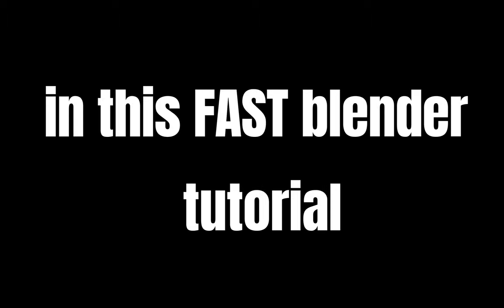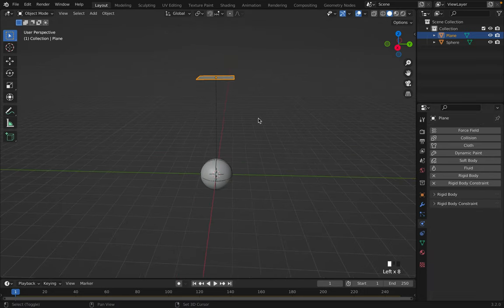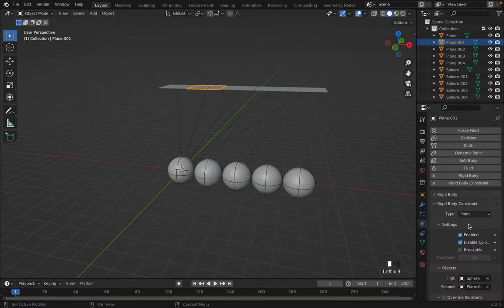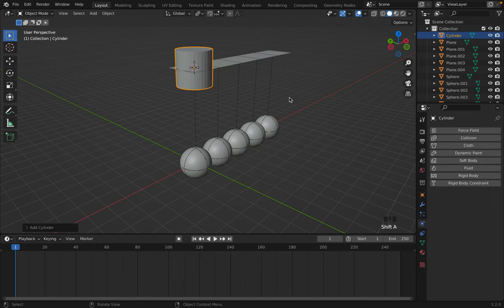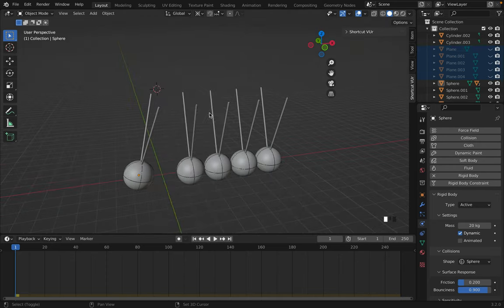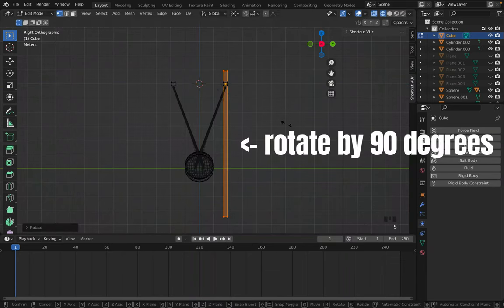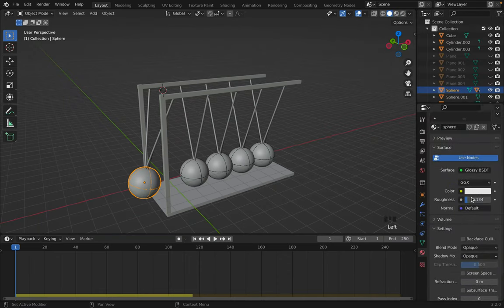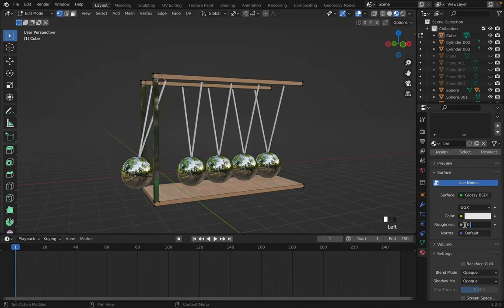Newton Cradle FAST Tutorial | Blender 3.2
In this video, I will be creating a simple newton cradle with Blender's rigid body physics.